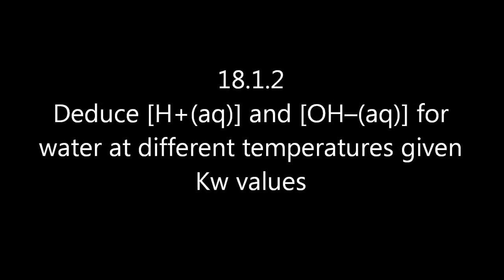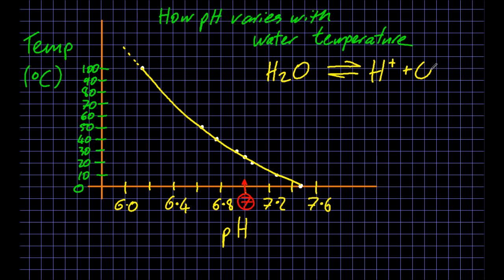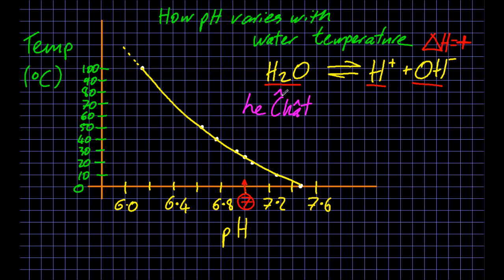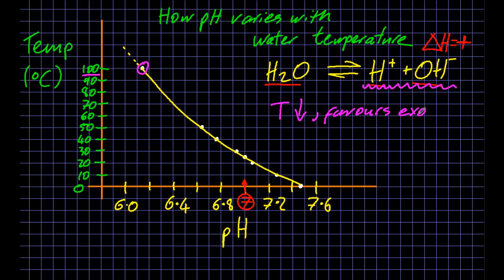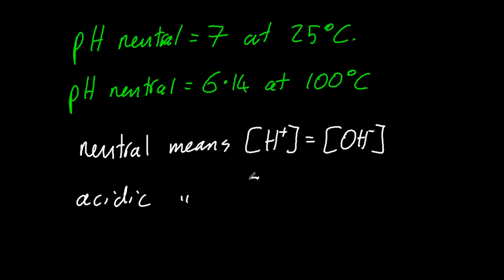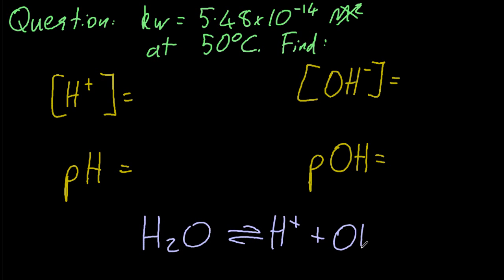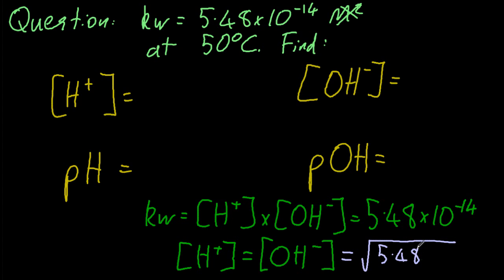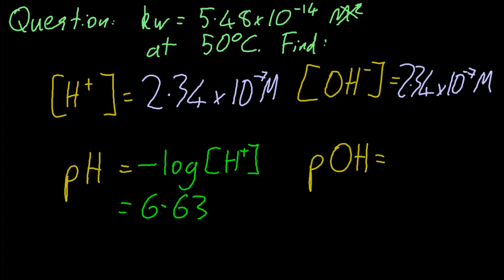18.2 Deduce [H+] and [OH-] for water at different temperatures given Kw values [HL IB CHemistry]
The only thing that changes equilibrium constant is temperature -- and since Kw is such a constant it will change with T.

It then follows that the pH of water will also be changed by temperature -- and yet water remains neutral...

A better definition of neutral is [H+] = [OH-] (since water is only pH 7 at STP).
An acidic solution has is [H+] bigger than  [OH-]
a basic one, is [H+] smaller than [OH-].